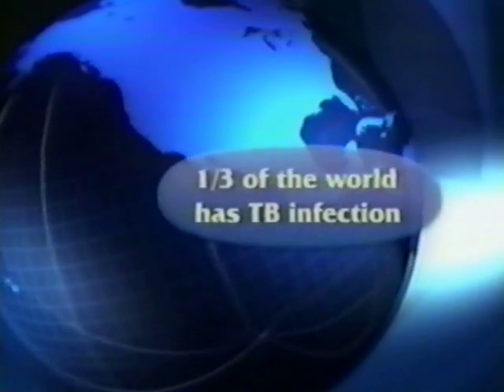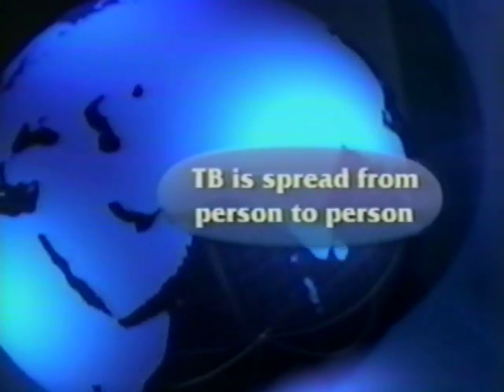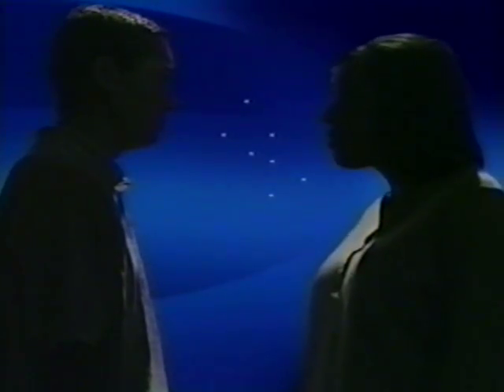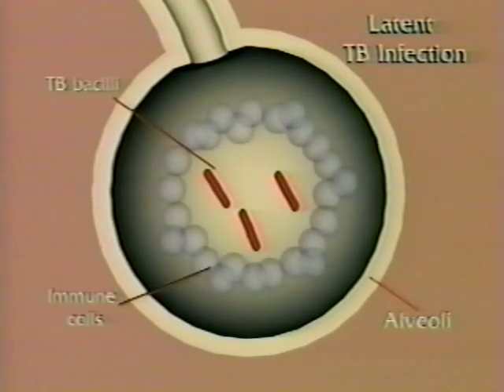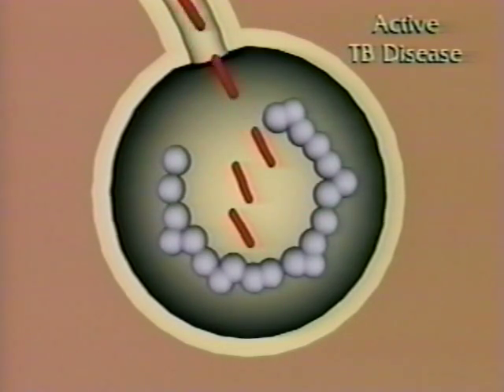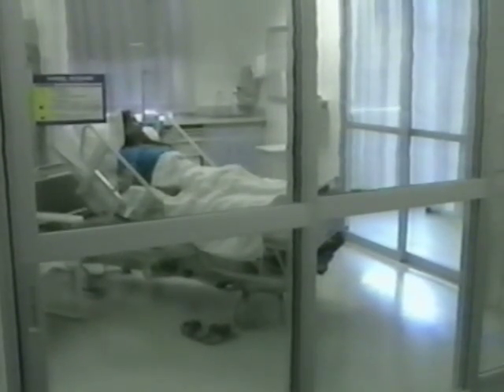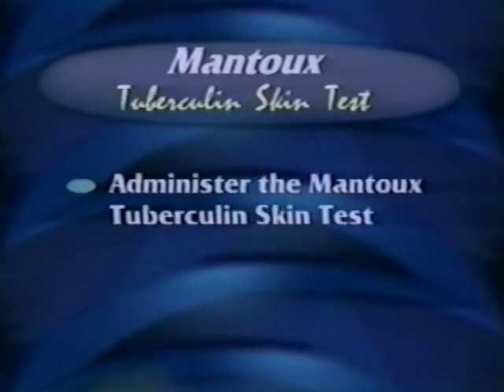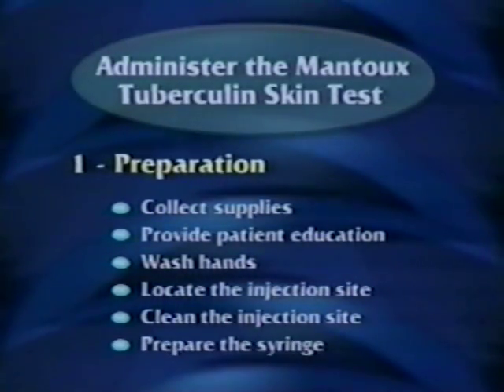PPD Training Part 1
Part one of PPD skin test training from CDC.